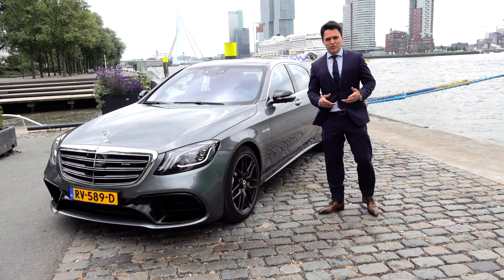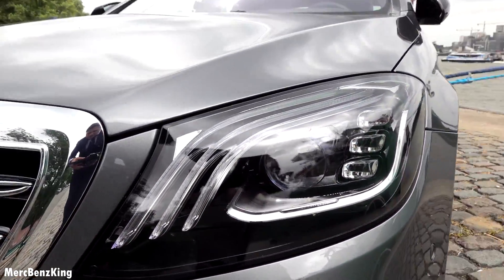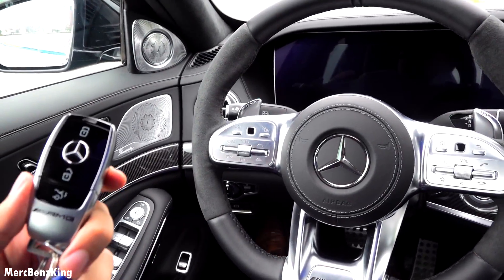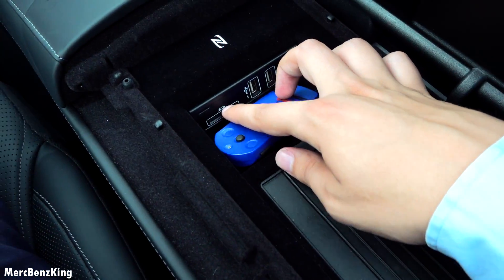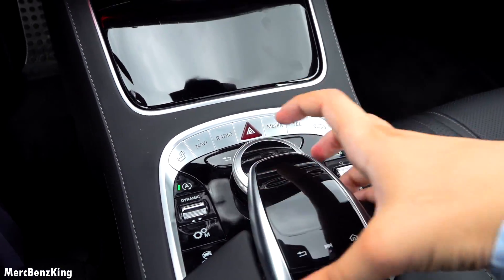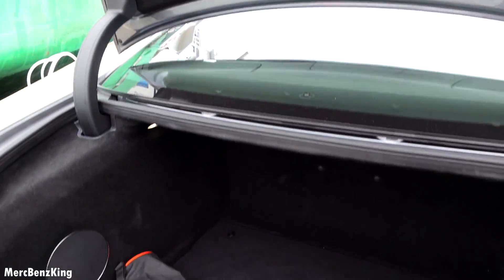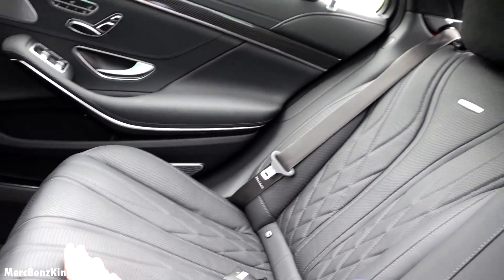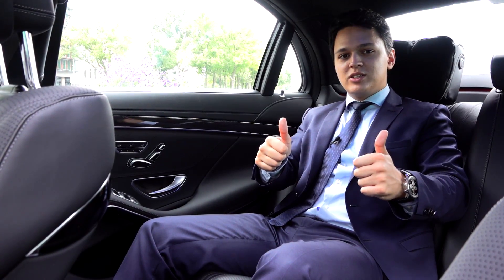2019 Mercedes S Class AMG S63 Long - NEW Full Review 4MATIC + Interior Exterior Infotainment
This is a full review of the new S Class AMG S63 Long 4 matic plus + 612 hp 900 Nm of torque. Full with newest technology of infotainment system as well as the engine. Watch the driving video of this beast. Online now!

Similar technology to the new S Class. Different types of models: 2018 S350d S400d S400 S500 S65 AMG S560 MAYBACH

Coming up: Maybach S560, S63 Coupe and New CLS

Options on my Mercedes:
- Panoramic Sunroof
- AIRMATIC Suspension
- Memory seats
- Thermotronic airco
- Airbalance Parfume